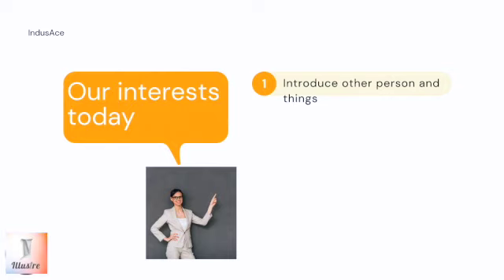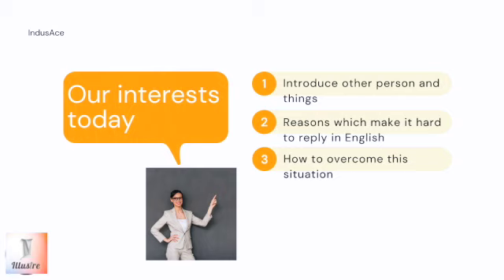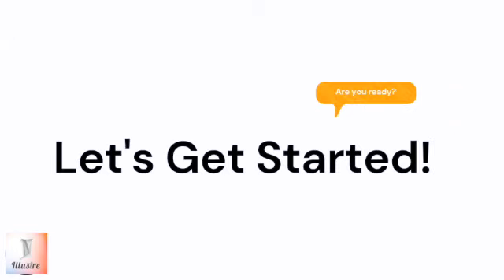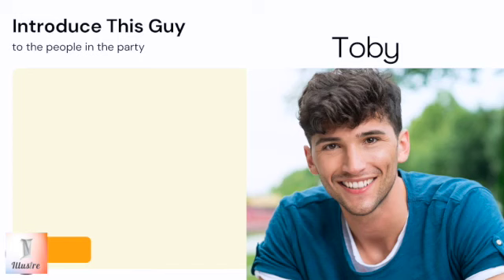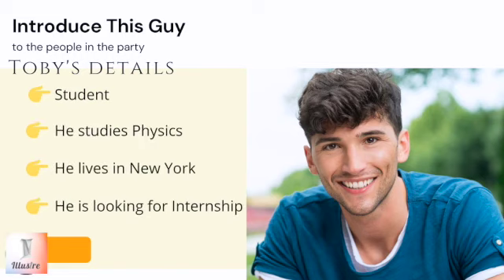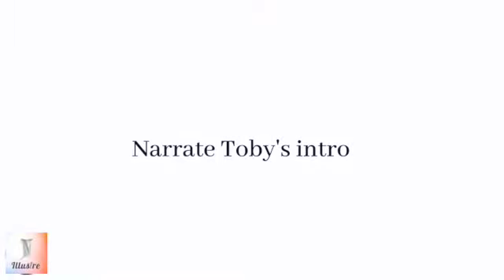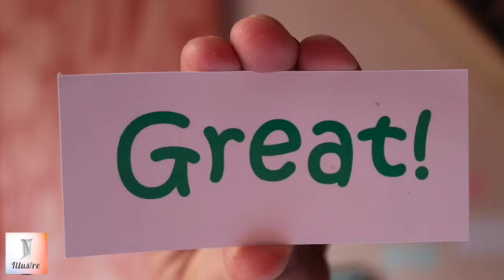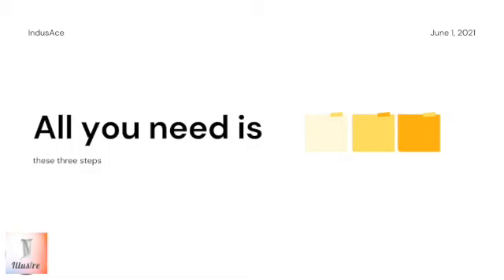Short Practice session: Start speaking in English in 5 minutes.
Hi Learners!
This class for Learners who find it difficult to speak in English even though you understand it the language. This class has many activities to guide you to unfold your English Speaking self.
There are few tasks in the class to keep you awake and engaged.
The three golden steps to start speaking in your second language are:
1. Have a short and impressive self-introduction ready for yourself.
2. Practice introducing other people and things to others
3. Start writing a diary.